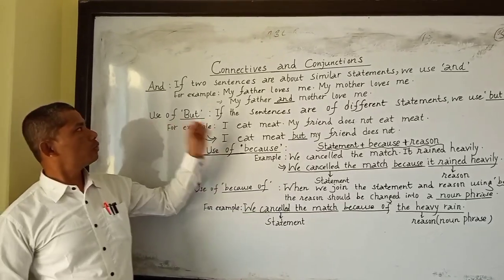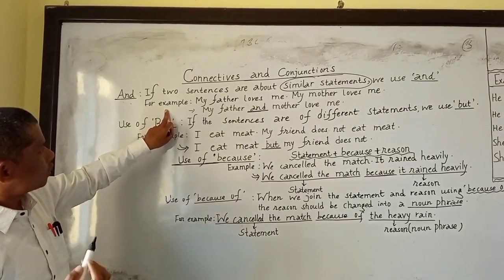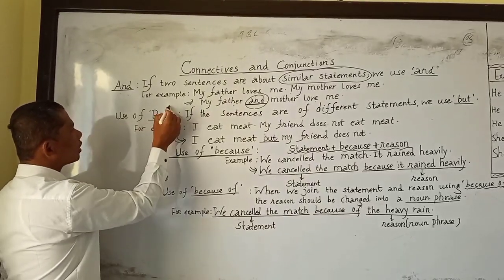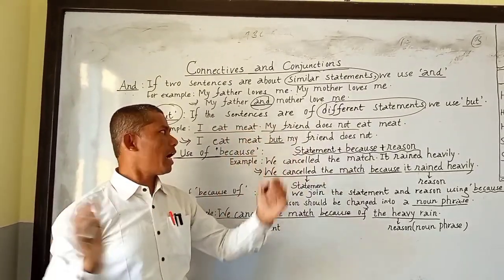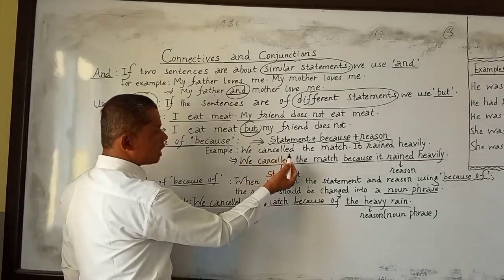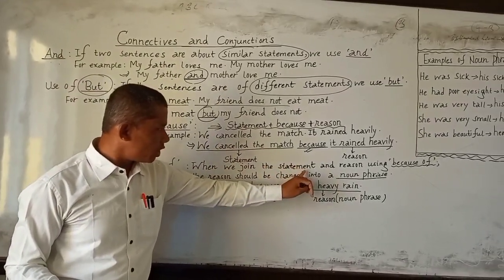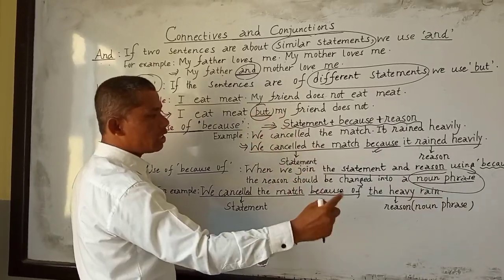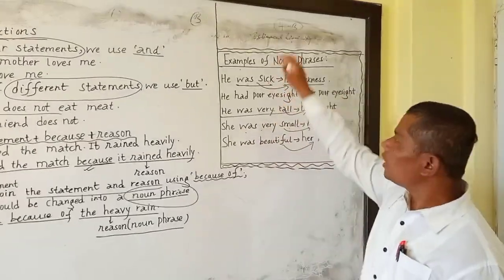16 July 2025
Grammar - Connectives and Conjunctions Use of 'And' , But, Because, Because Of